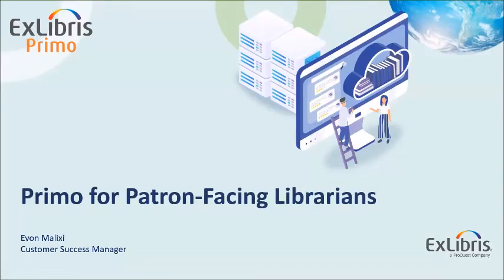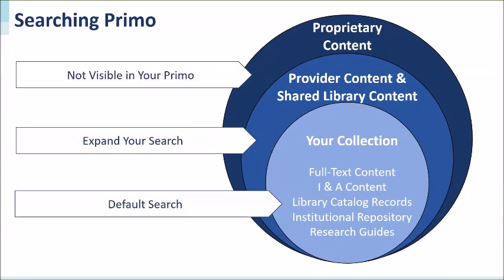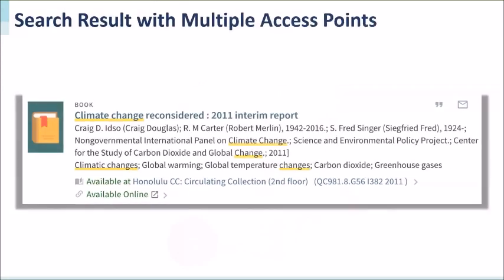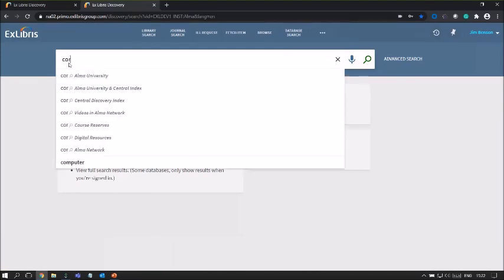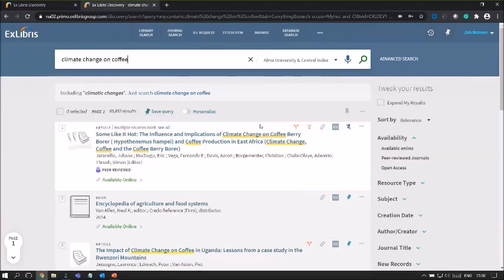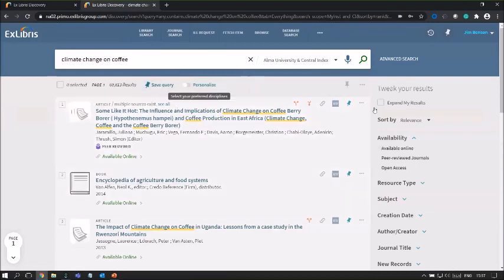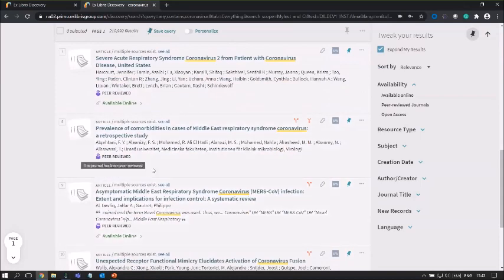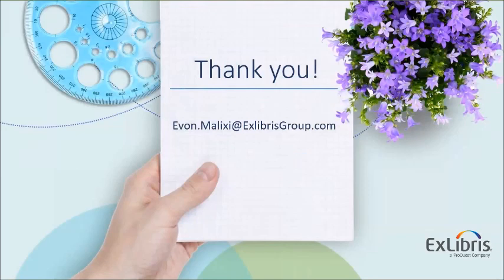Primo for Patron Facing Librarians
As presented on June 11, 2020.